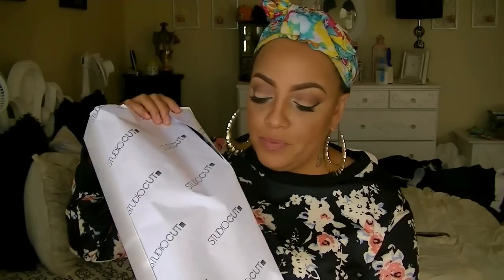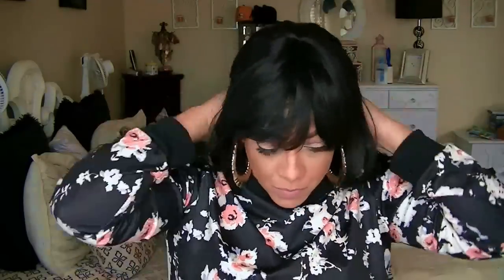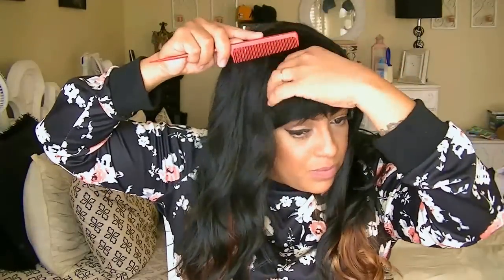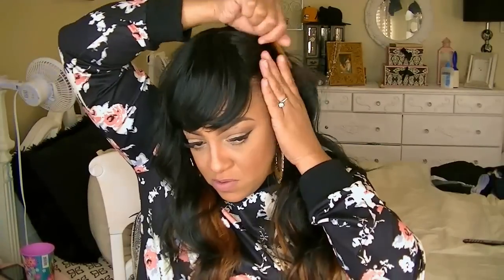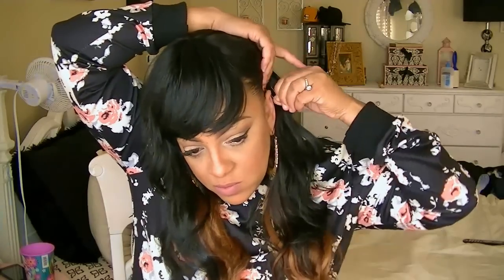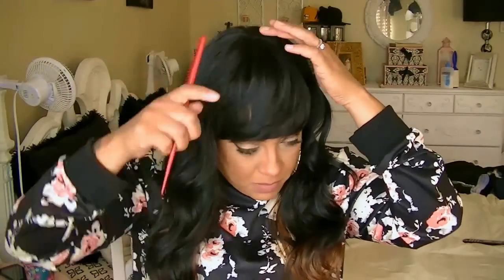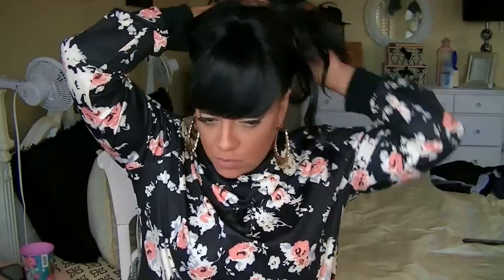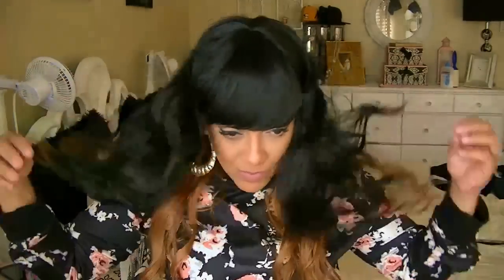SUPER EASY FULL WIG Studio Cut Synthetic Full Wig Samsbeauty.com